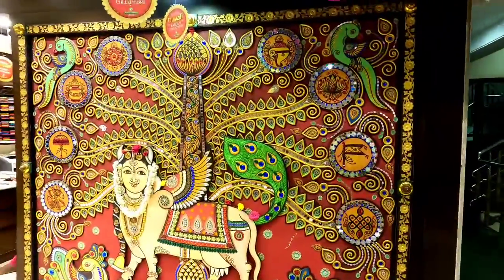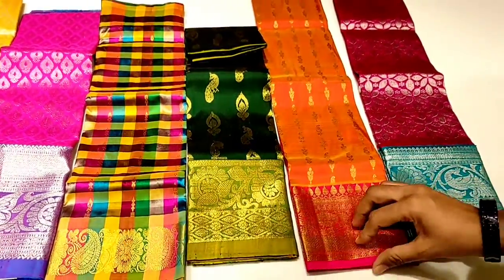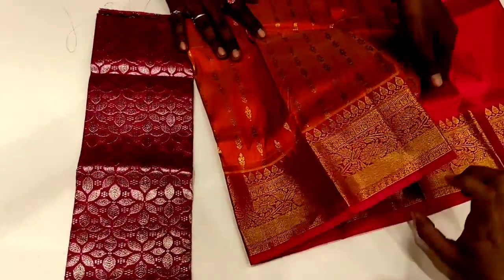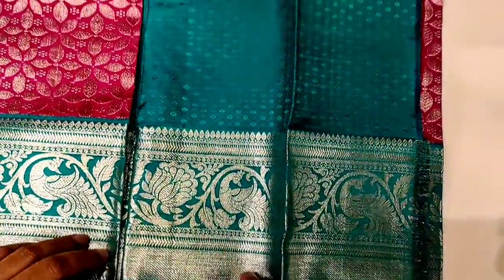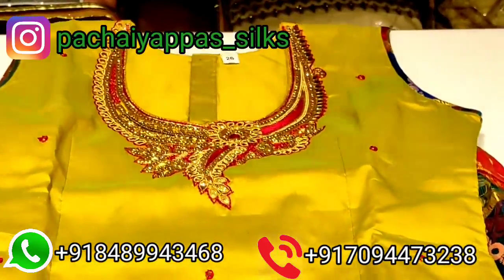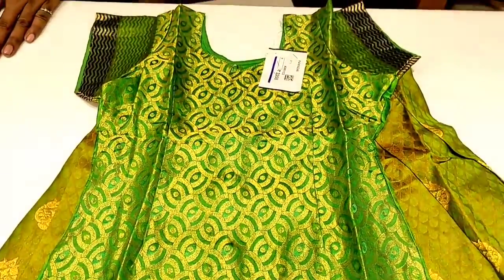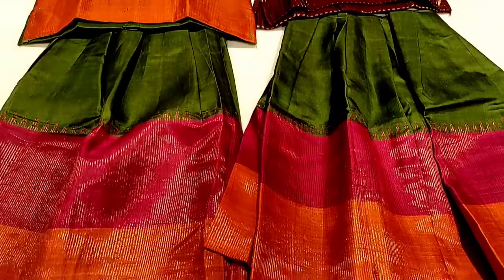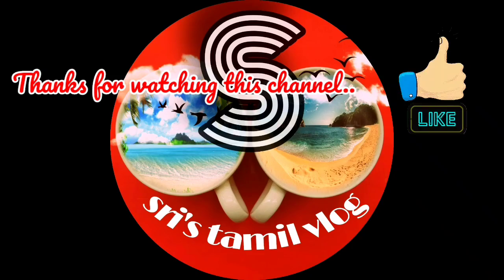Pavadai sattai collections | Pattu pavadai | Pachiyappa silks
exclusive collections of ready made and material of pavadai sattai at pachaiyappas silks t.nagar,hope you all like the videos pls subscribe and share our channel to your friends and family and also like and comment thank you friends.
Sharing my cooking, travelling and fashion ,sharing of my experiences on those things will keep u all entertain and have such fun.